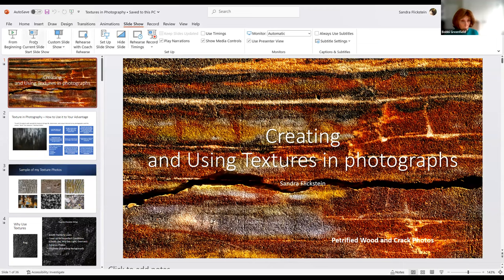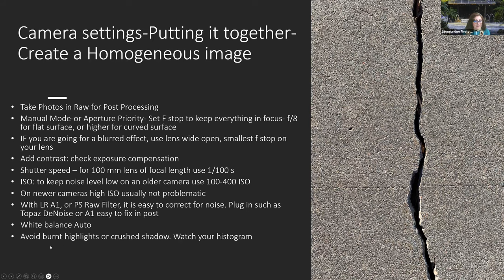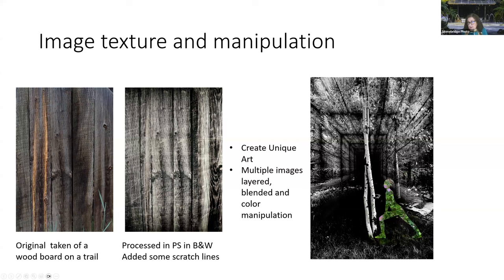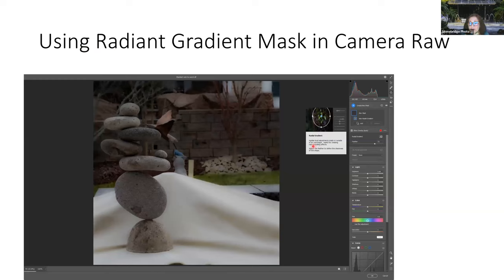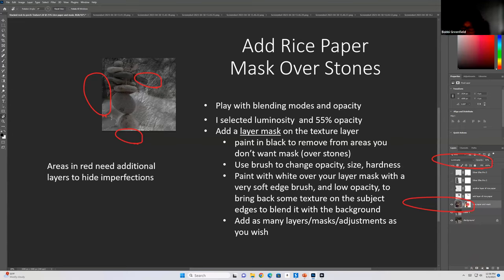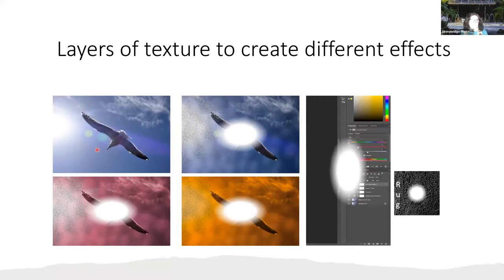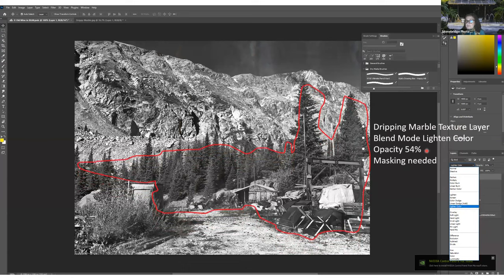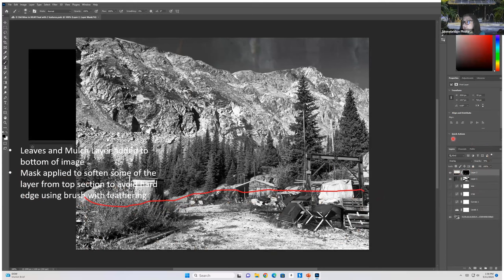SBPC Using Textured Overlays in Photographs May 11 2023